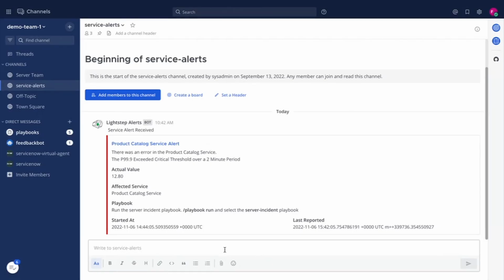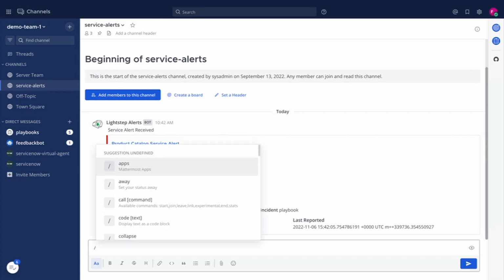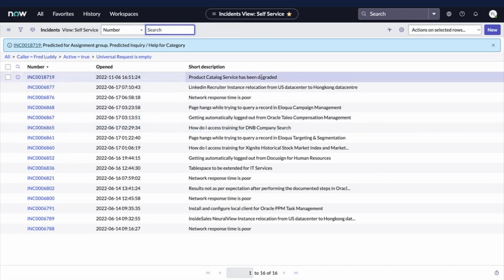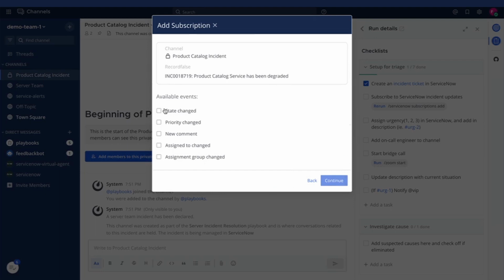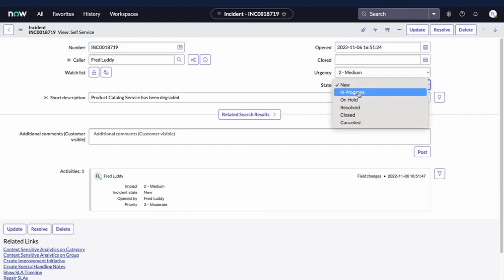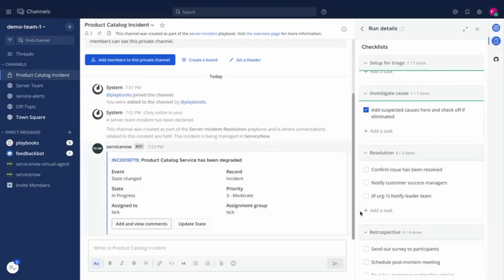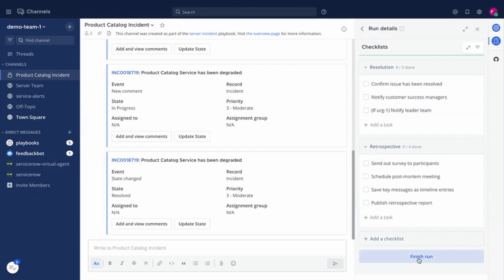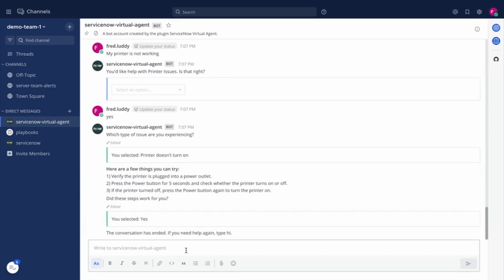ServiceNow and Mattermost Playbooks Demo